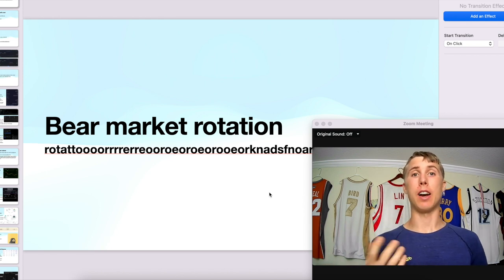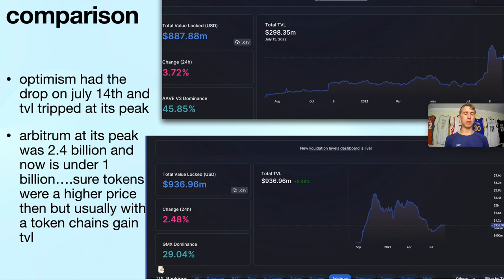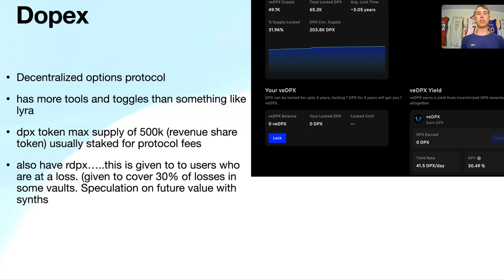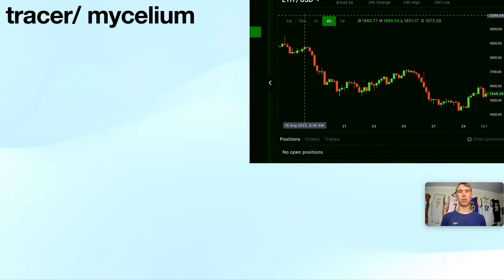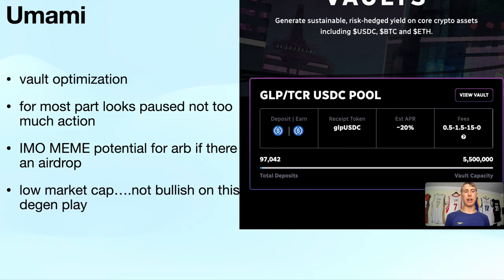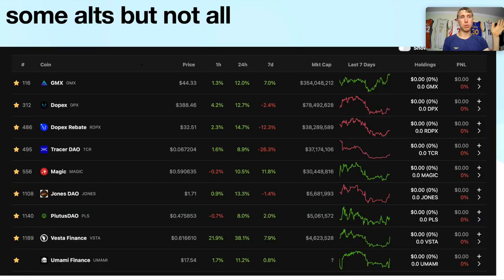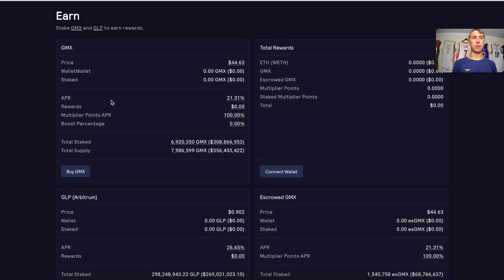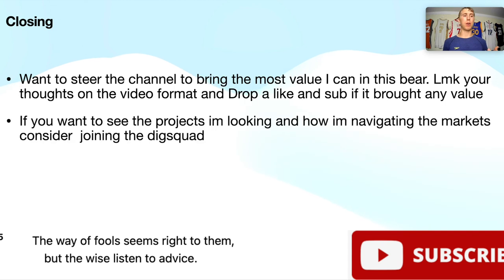Arbitrum Next Rotation?? Arbitrum Airdrop??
Time Stamps
01:15 Nitro upgrade (arbitrum)/
01:40 How to get airdrop
03:50 Protocols on Arbitrum
04:22 Gmx
05:22 Cap
06:16 Dopex
08:16 Jones Dao and Plutus
10:30 Smaller protocols
13:12 Magic (treasure Dao)
14:43 Optimism Case Study
16:53 list of tokens on Arbitrum
17:20 Protocol Demos
22:12 Summary
23:30 Closing thoughts